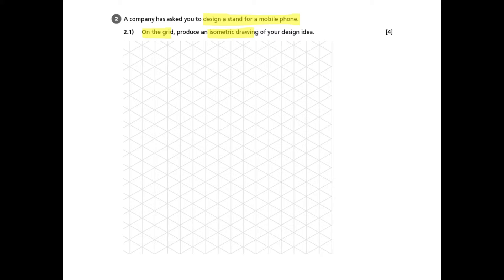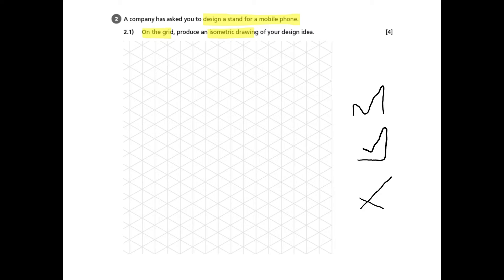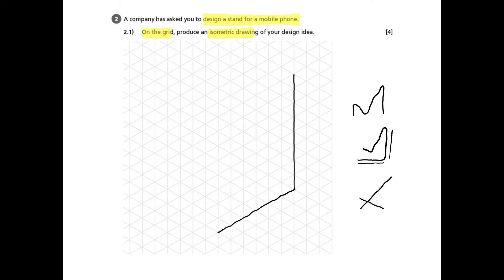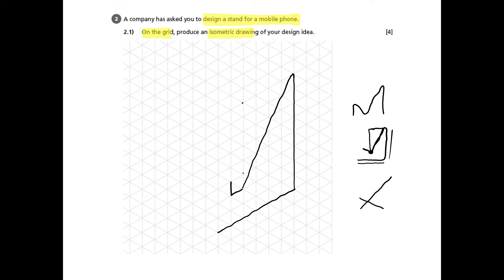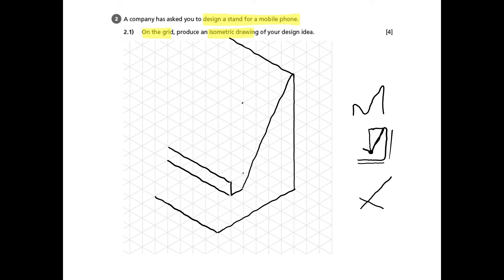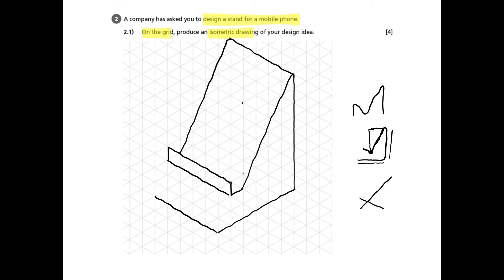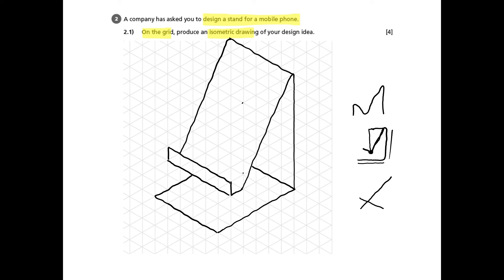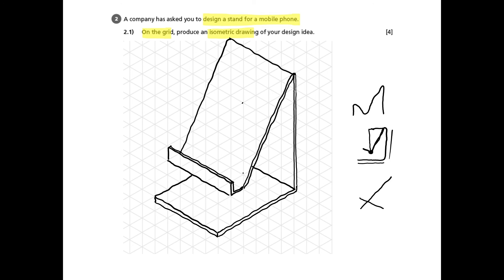Communication of Ideas: 3D Sketching - AQA GCSE Design & Technology